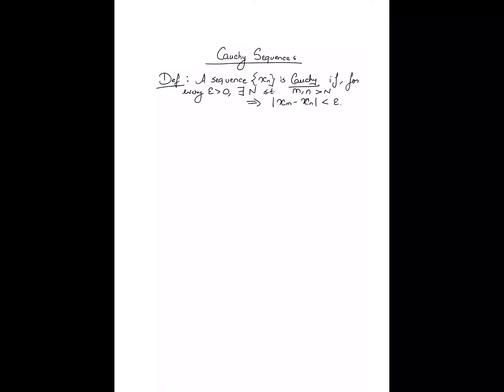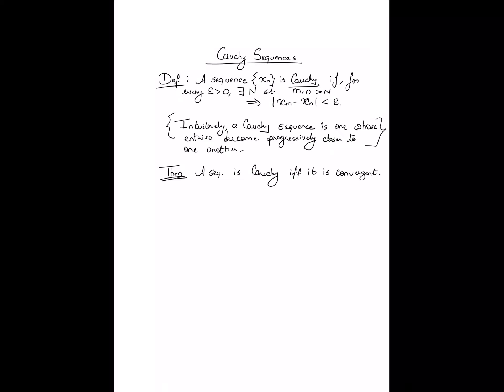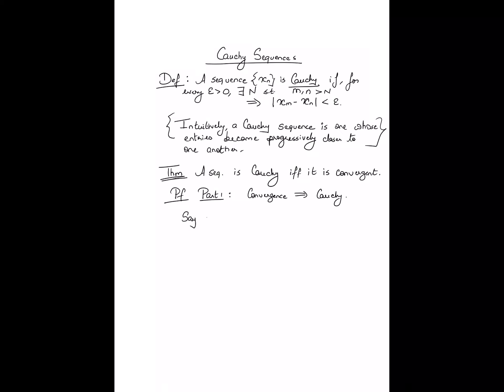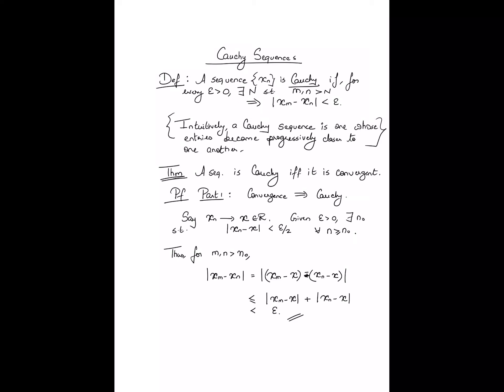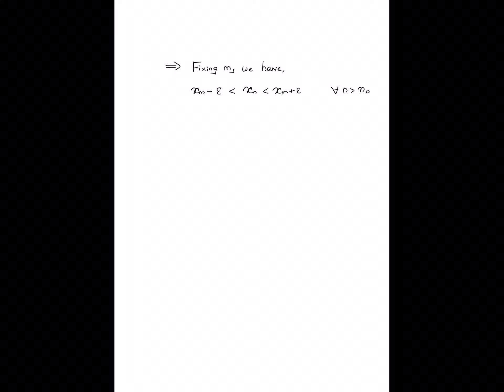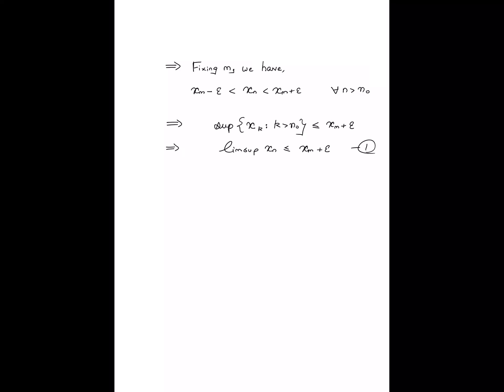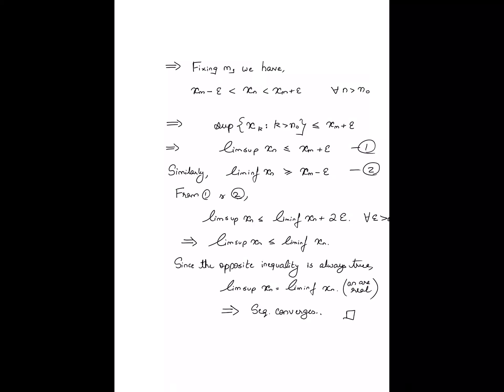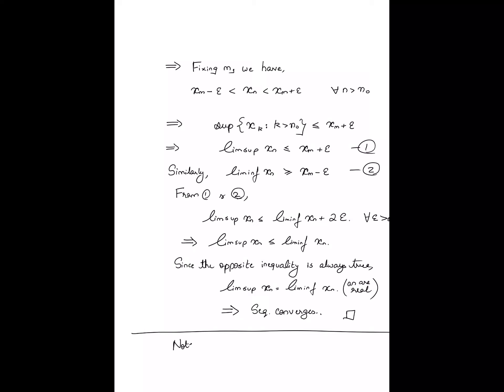L3.4 (EE759) Cauchy sequences